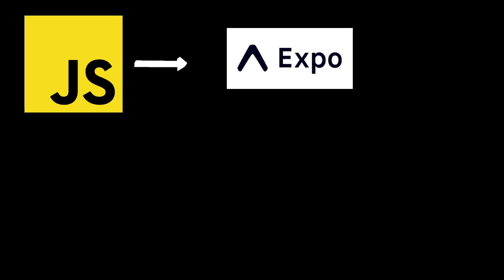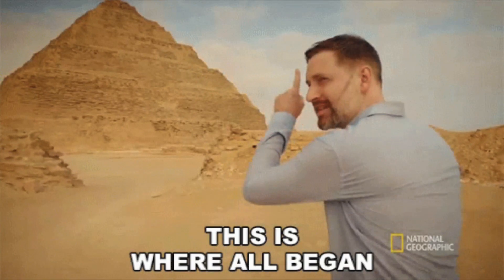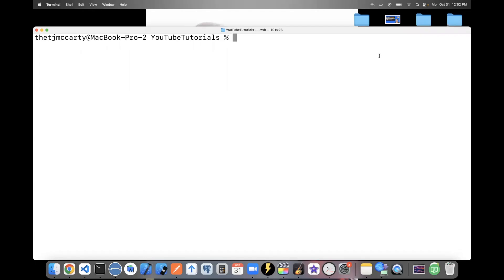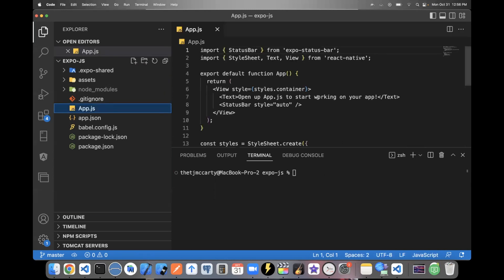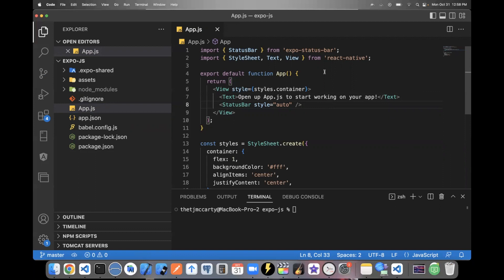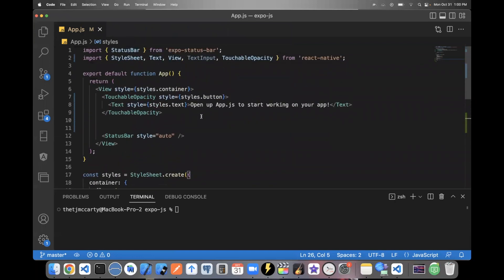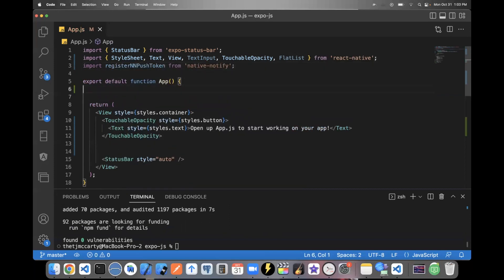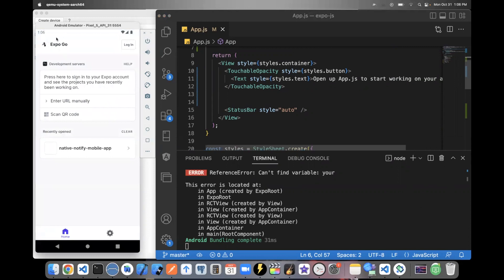Expo JS is the future of mobile apps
Expo JS may be the future of JavaScript based cross-platform mobile app development. Take a first look at the Expo JS framework, which is built on top of the React Native framework.